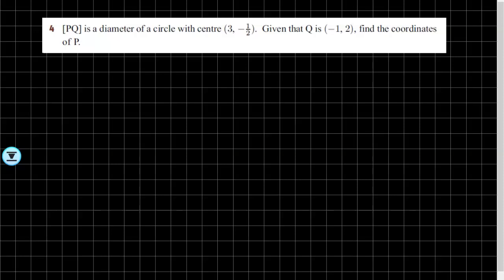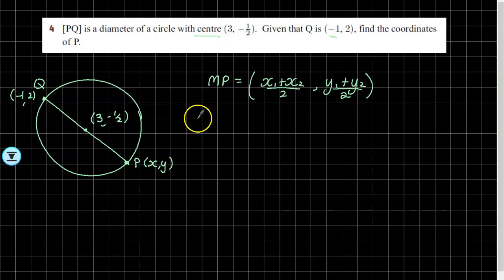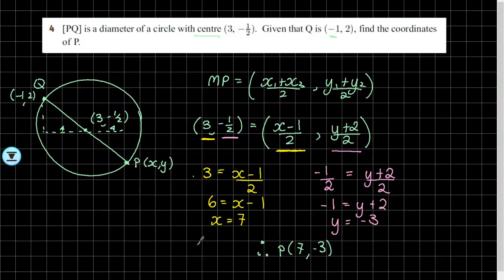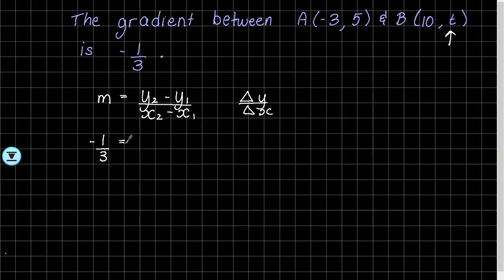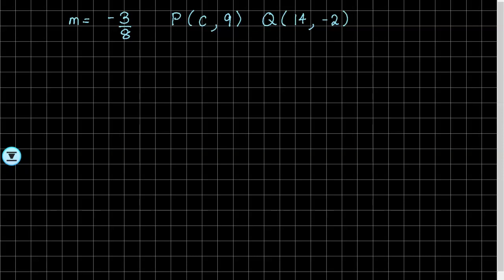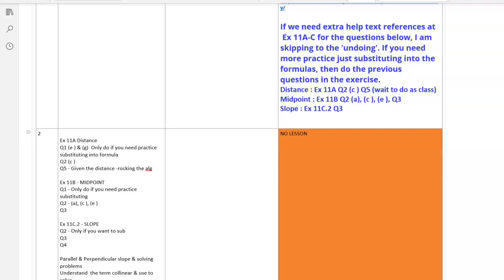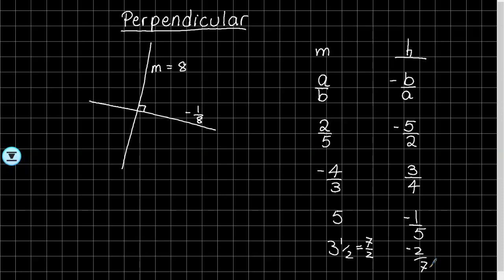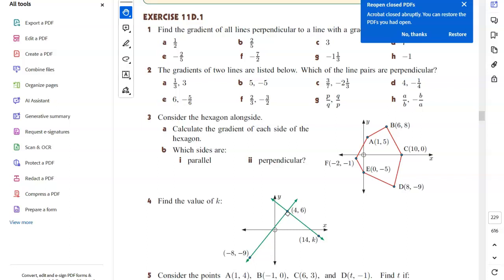10ET2 W2 Wed